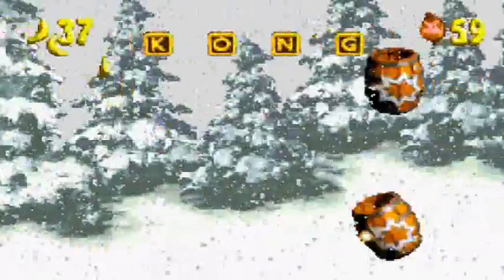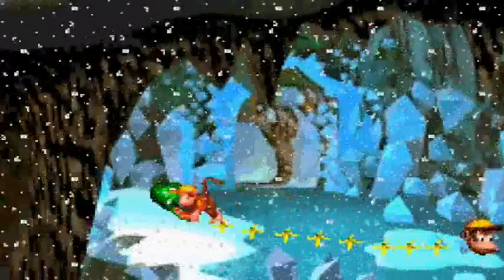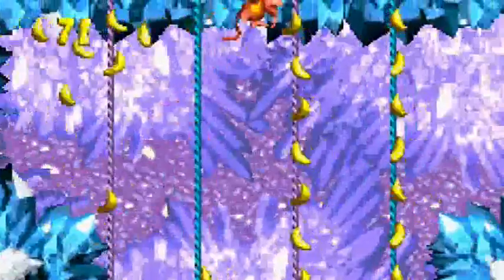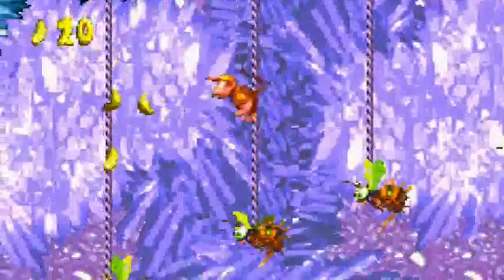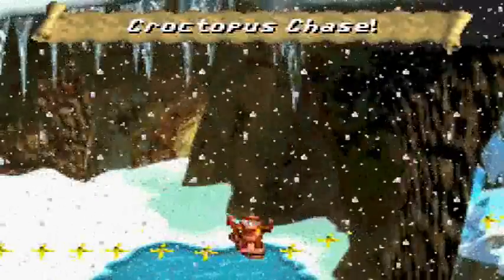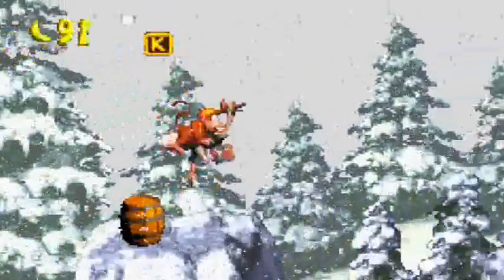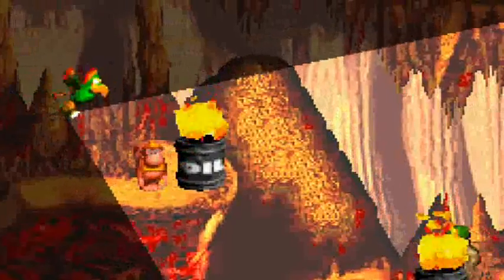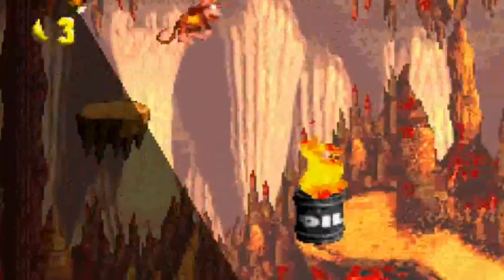Donkey Kong Country - Part 4: Gorilla Glacier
This weeks game is all about barrels and bananas. King K. Rool as stolen Donkey Kongs banana hoard and…. Must have done something to Donkey Kong as well because he’s nowhere to be seen. Instead let’s do this the hard way and play as only Diddy Kong in a 101% Hero Mode playthrough. Get ready to let’s play Donkey Kong Country….. without Donkey Kong.
00:04 - Snow Barrel Blast
02:48 - Slipslide Ride
05:47 - Croctopus Chase
09:05 - Ice Age Alley
11:28 - Rope Bridge Rumble
13:26 - Torchlight Trouble
15:29 - Really Gnawty Rampage